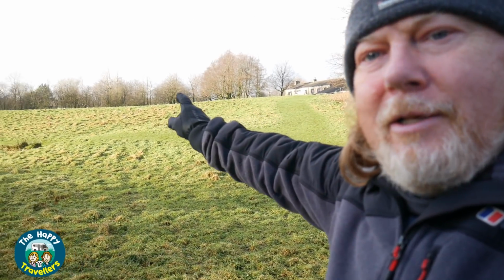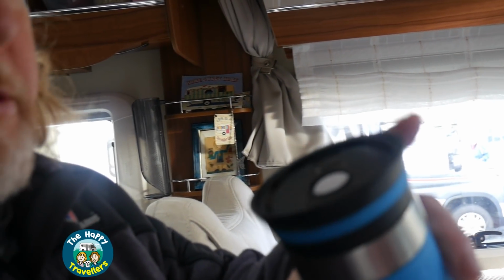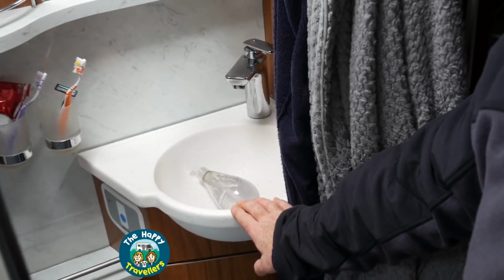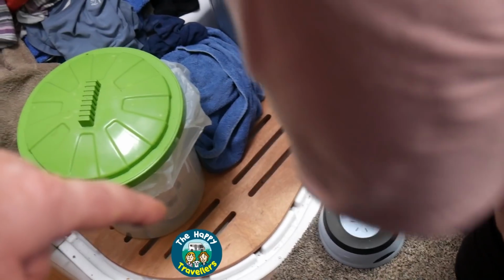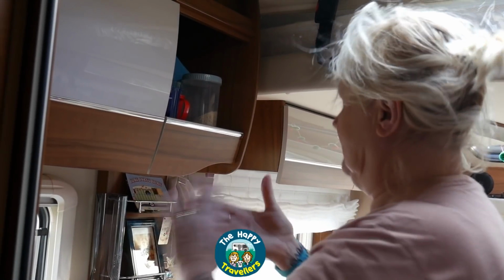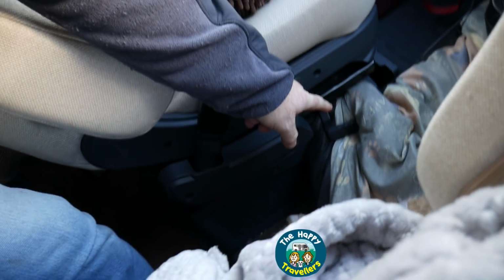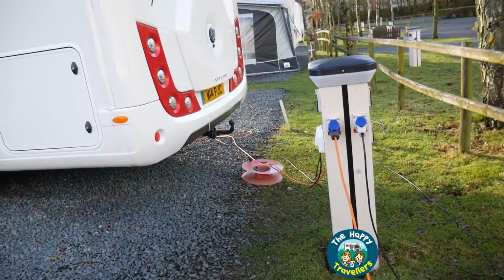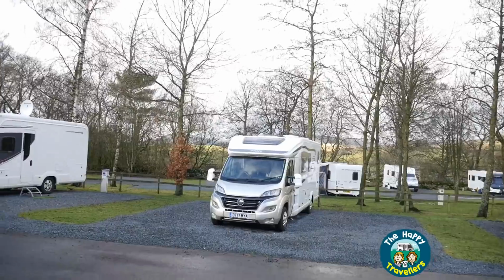Preparing Motorhome For Travel - Happy Anniversary Vlog #306